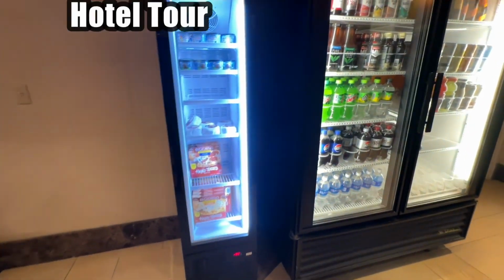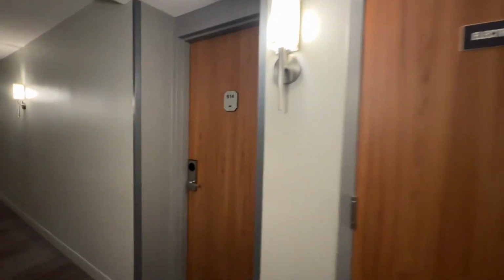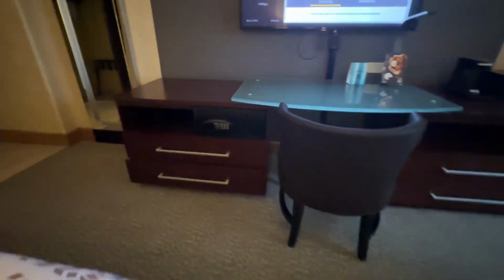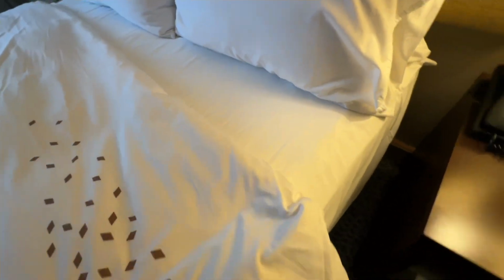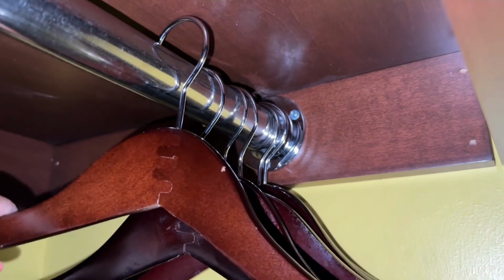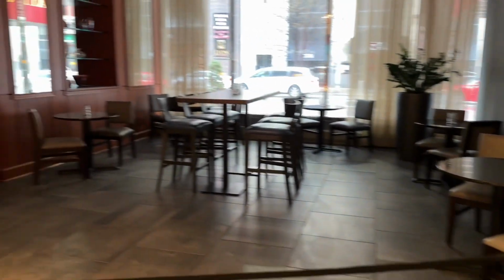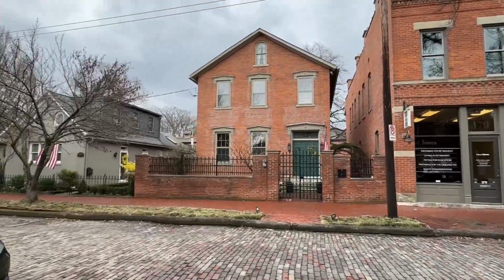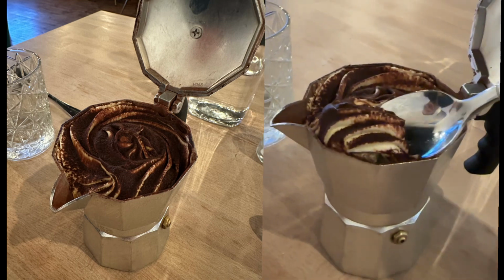❤️ of Columbus! Renaissance Columbus Downtown Hotel - 2 Queen Room - REVIEW ( & Fun Stuff Nearby! )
I had the best time in Downtown Columbus! I was in town for a concert at Kemba Live and we ended up walking home after the concert! Renaissance Columbus Downtown Hotel is located right off the highway right in between German Town and Ohio State University's Campus. It makes for the perfect location for a weekend in Columbus, Ohio!

*** VIDEO CHAPTERS ***
0:00    INTRO: Renaissance Columbus
0:33    Hotel Tour
2:00    Two Queen Room Tour
8:58    Things to Do Close By
10:54  OUTRO: Best Location in Columbus

I've been traveling the world for over 20 years and have learned how to see it all on a budget! I'm here to share with you how to work the system and start putting more vacations in the books too! It's cheaper to do than you think!